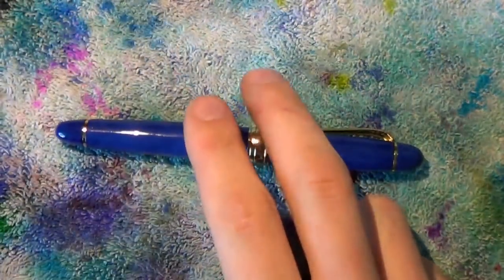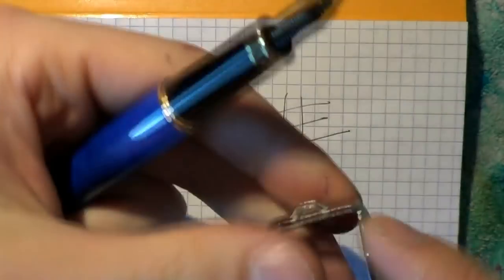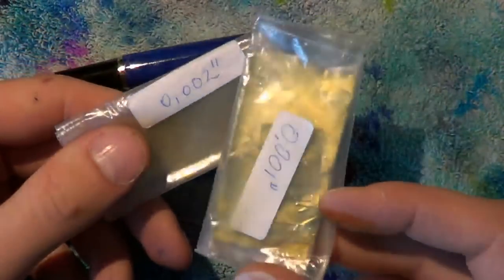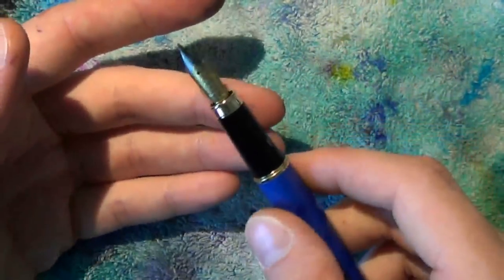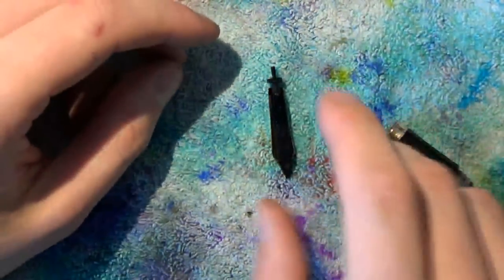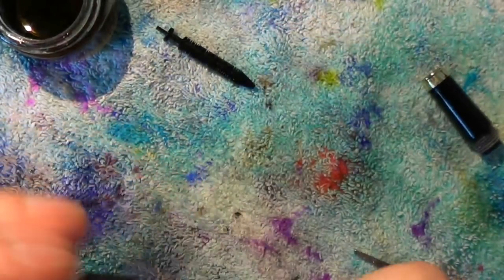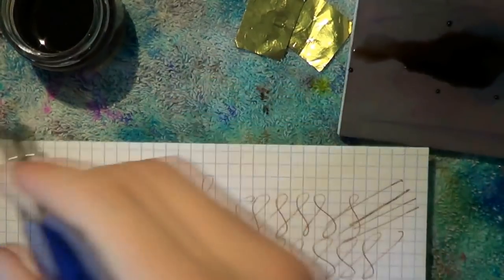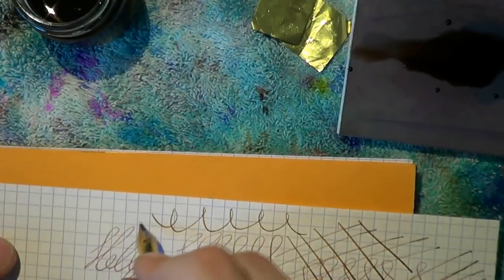Fine tuning and Adjusting a Nib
Another video on how I adjust and smooth a nib.  I know I've done this before, but I hope this may be helpful to some of you out there.  I cannot and will not accept responsibility for ruined pens.
Add me on google+: Stephen B.R.E. Brown
Talk to me on FPN: StephenBrown
Talk to me on fpgeeks.com: StephenBrown